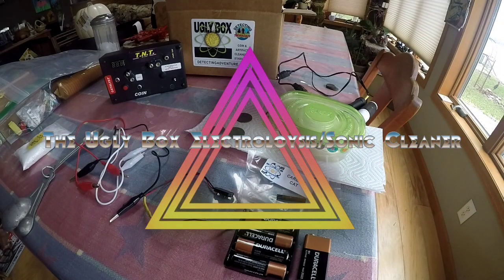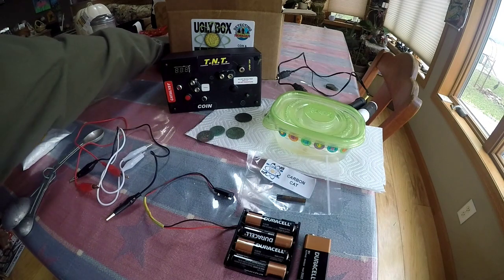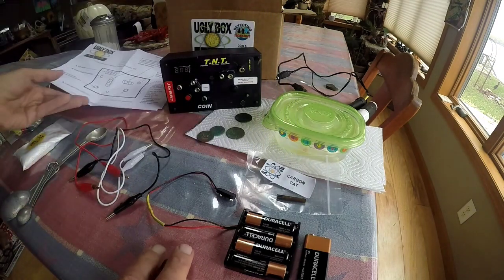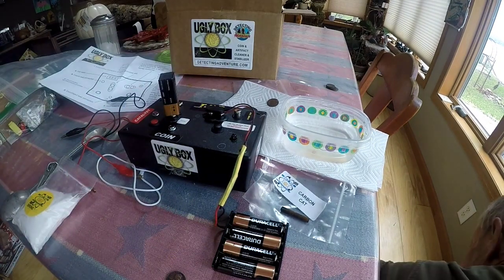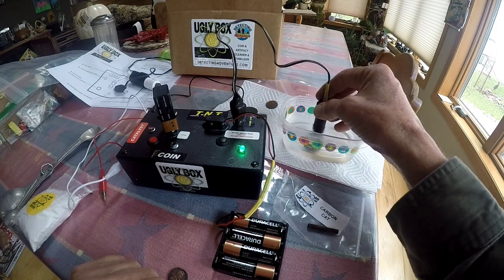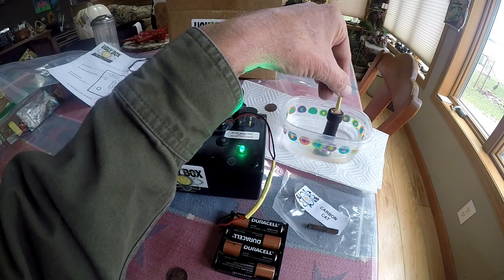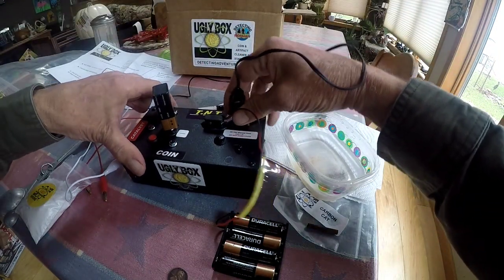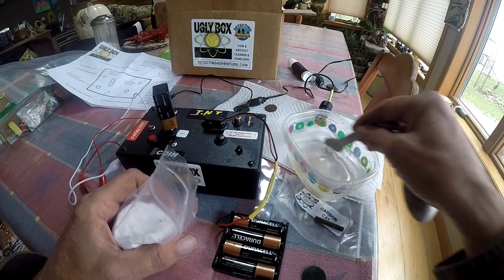NEW Product The Ugly Box Sonic cleaner and Electrolysis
All in one cleaning set for your fiinds.Please note if you have rare valuable finds have them done by professionals!!!